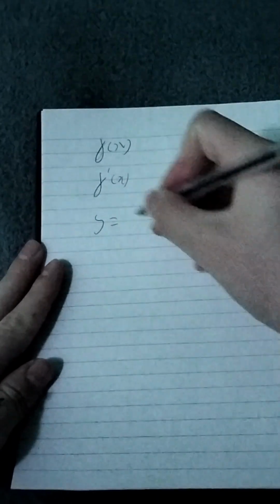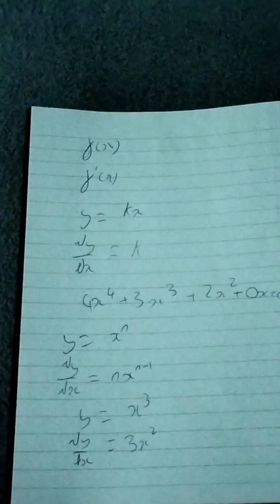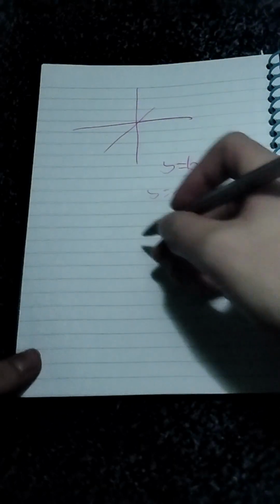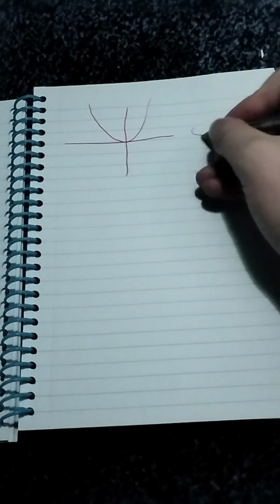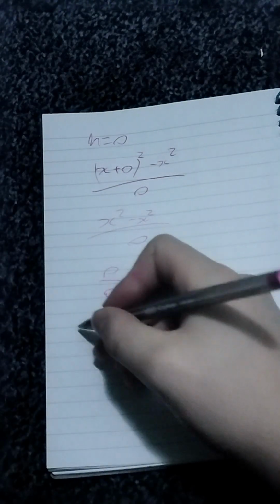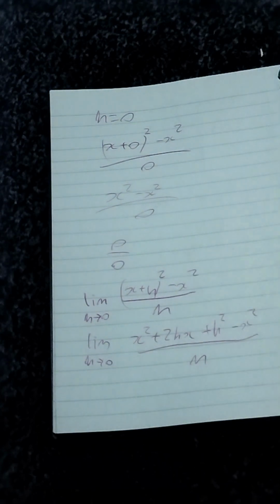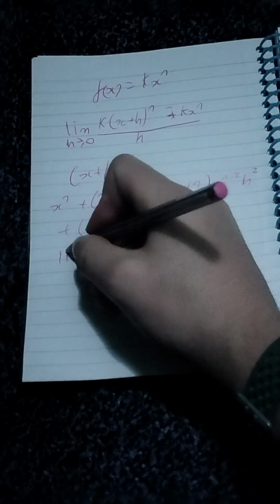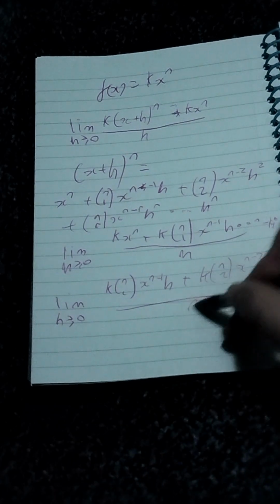Differentiation Tutorial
Learn to differentiate with me!!!